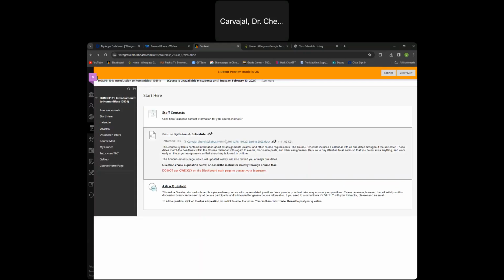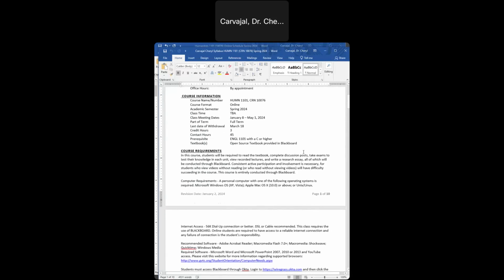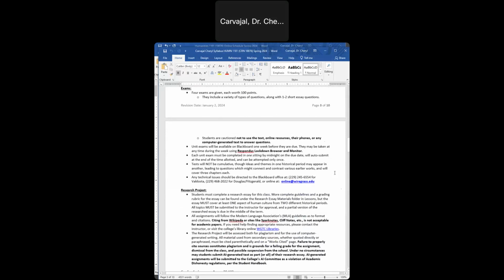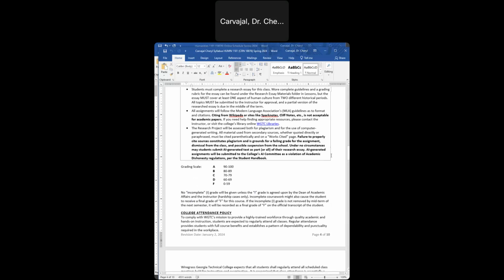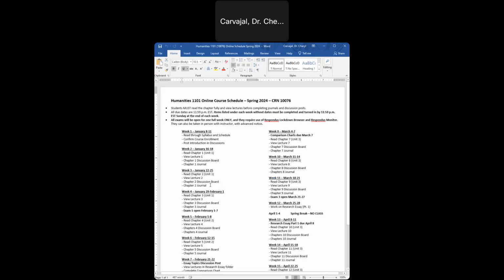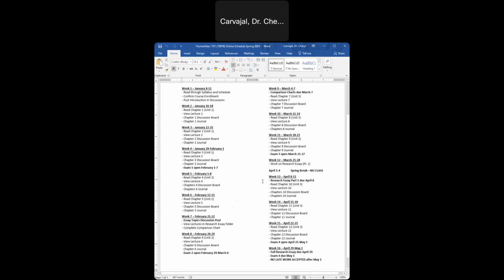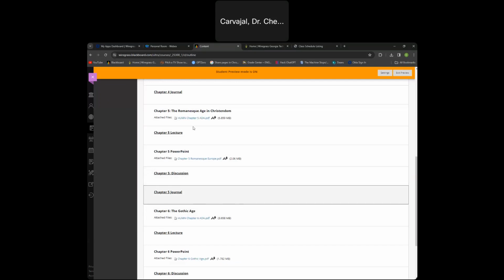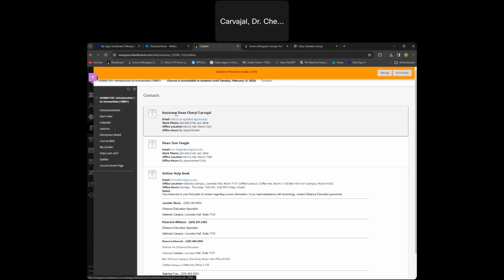How to be Successful in HUMN 1101